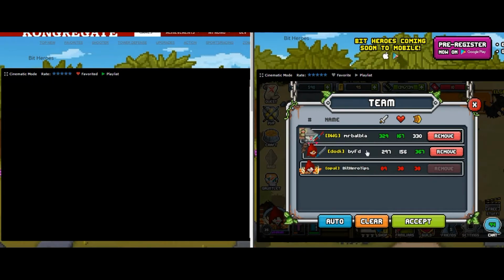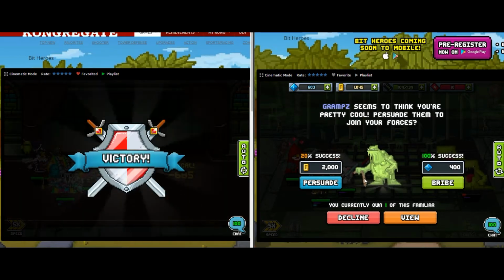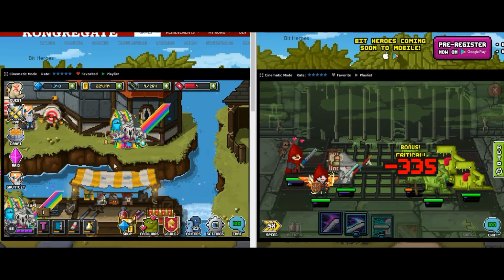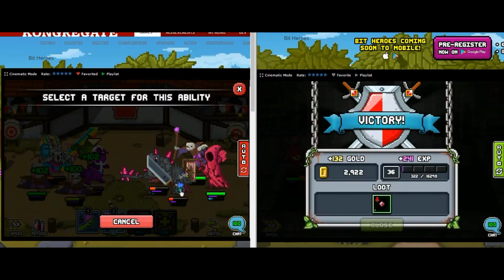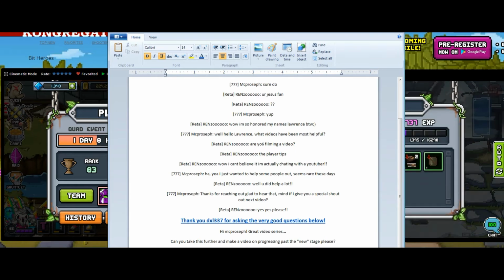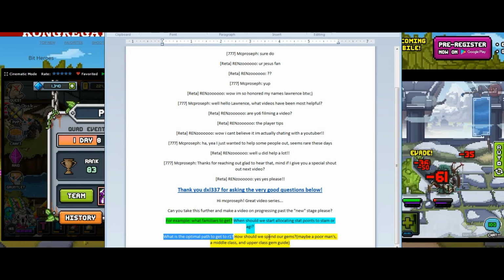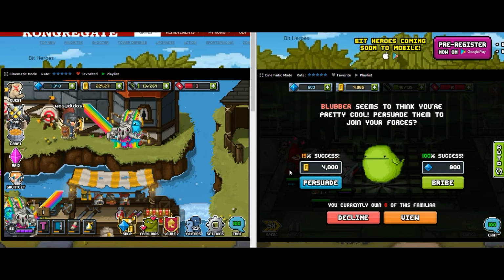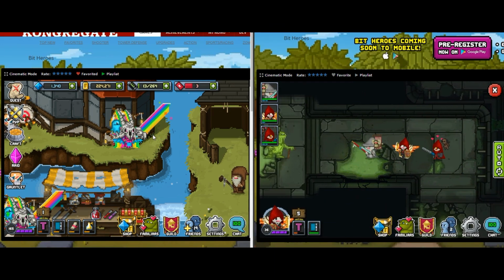Bit Heroes - New Player Tips Part 8 + Special Shout Out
I will be giving a shout out to our new YouTube partners in every live-stream!

If you would like to join our network and help our team grow even bigger simply Subscribe, comment down below asking for a shout out, and keep an eye out for your own personal shout out!

As we grow in size more and more YouTubers will be giving your personal YouTube channel shout outs, which will give audiences that you have never reached a chance to come to your channel and Subscribe!

Make sure to return the favor in one of your next videos, or social media, and shout out a few of our friends as well! We help you, you help us, and before you know it your channel will be exploding with views and Subscribers!